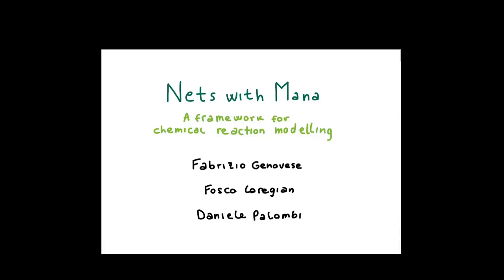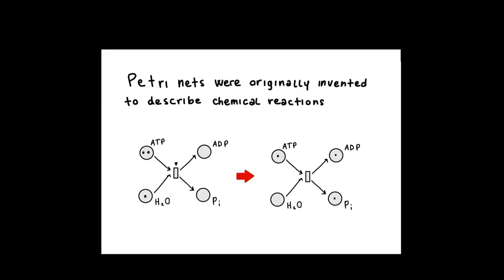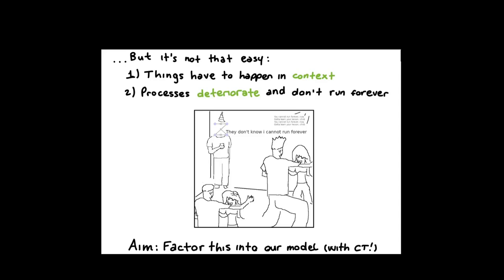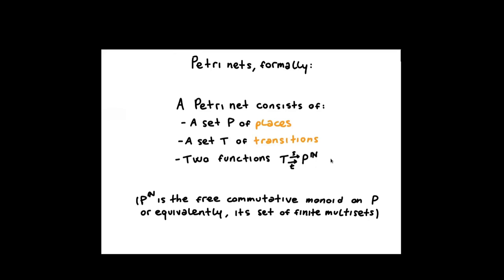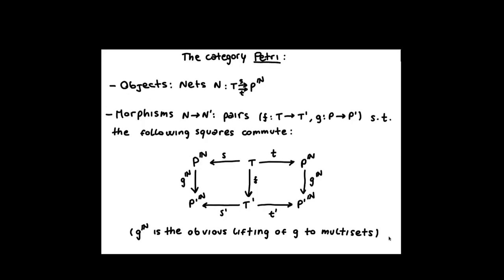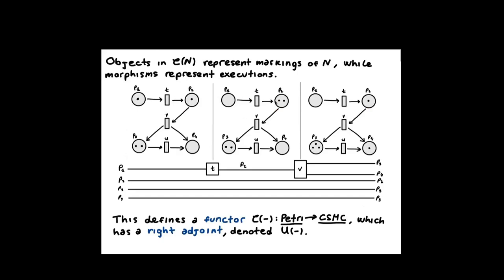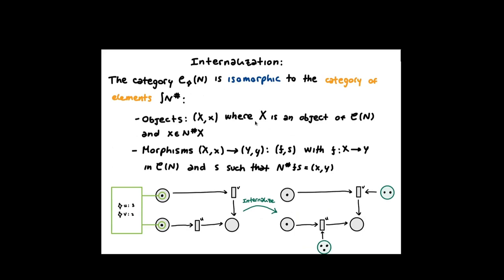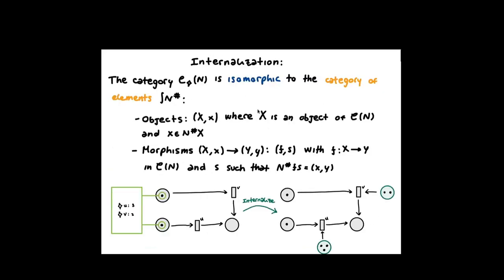Nets with mana: A framework for chemical reaction modelling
Authors: Fabrizio Genovese, Fosco Loregian, and Daniele Palombi